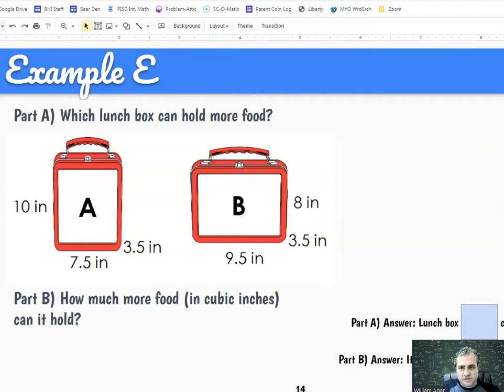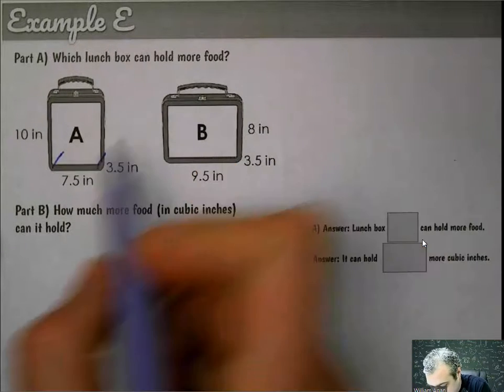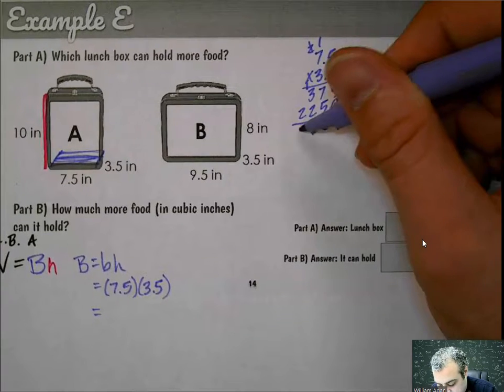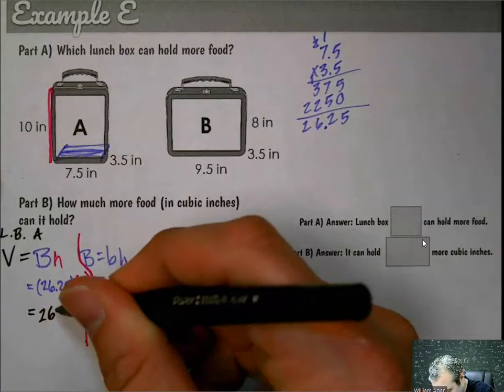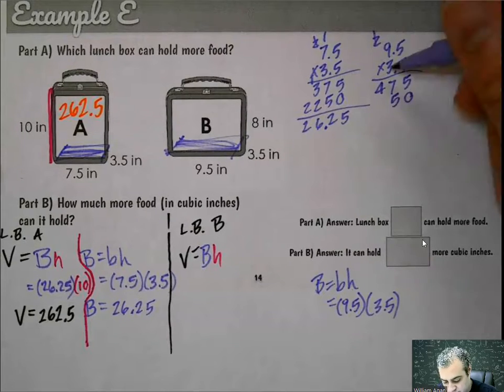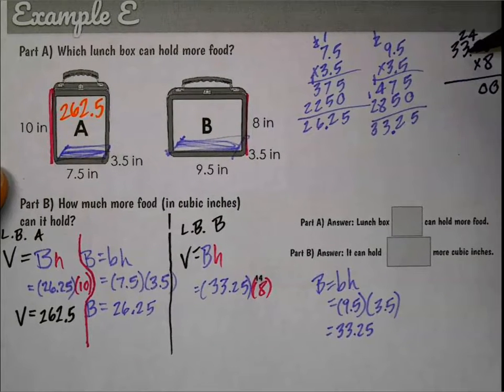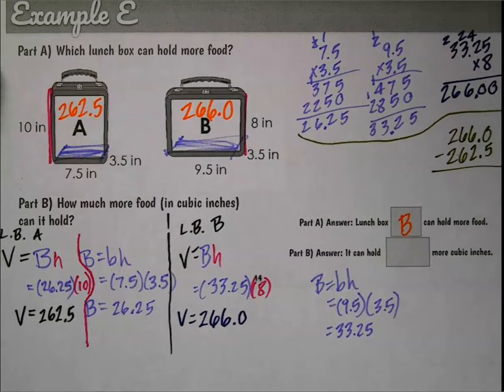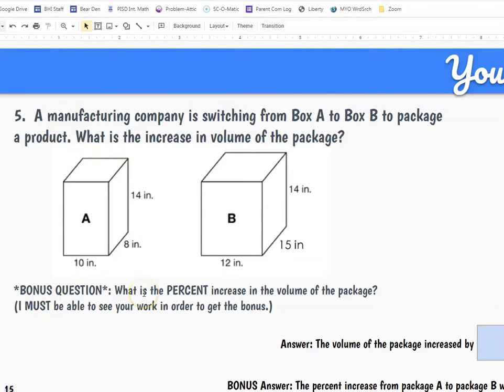Volume: Rectangular Prisms & Cubes Example E